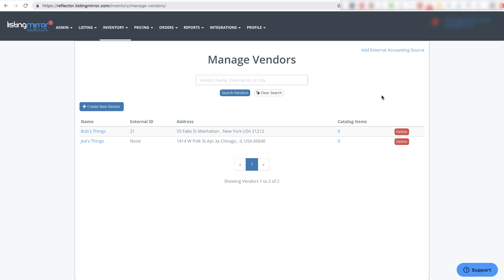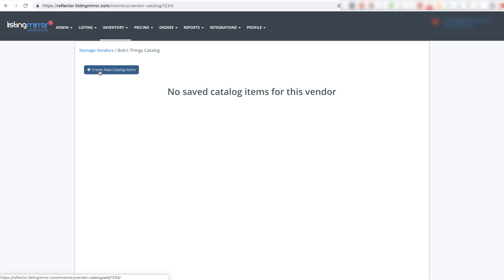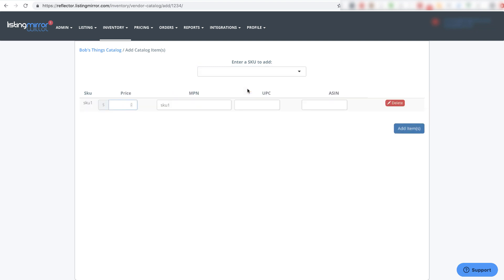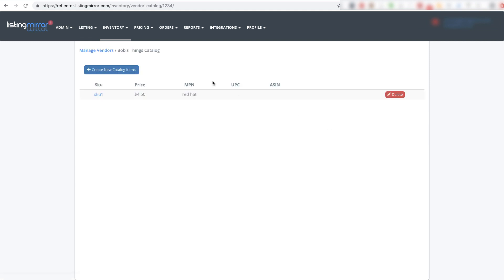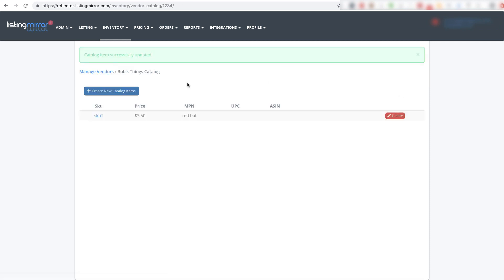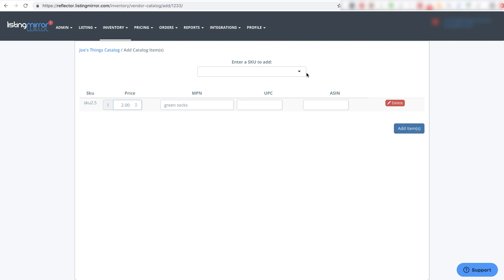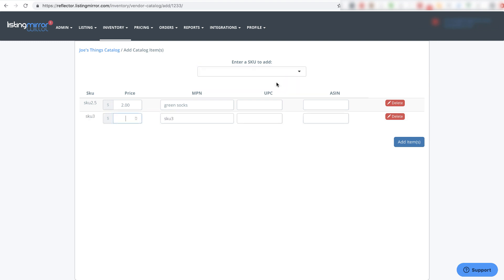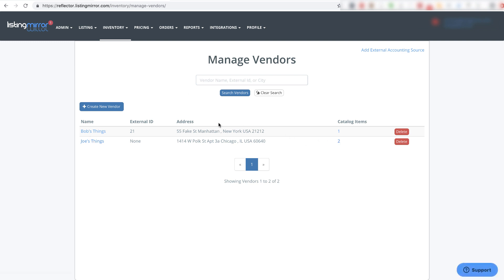vendor catalog items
Part of Inventory Mirror application I built for Listing Mirror. Python/Django backend, Vue.js frontend.